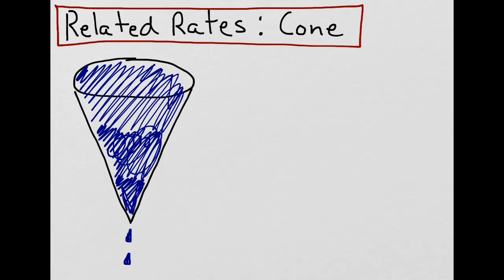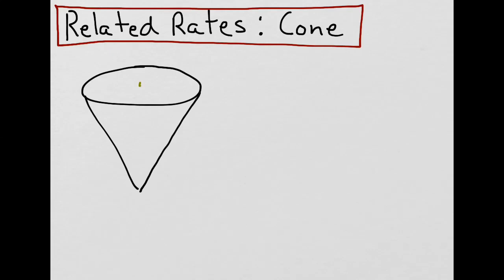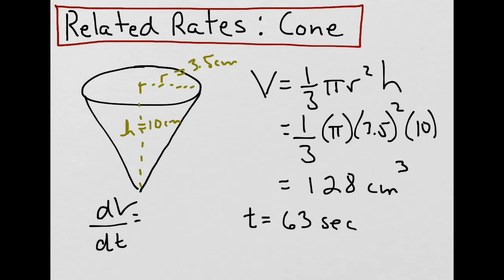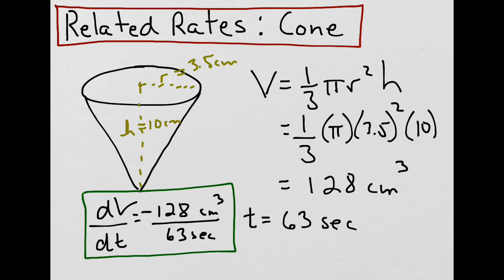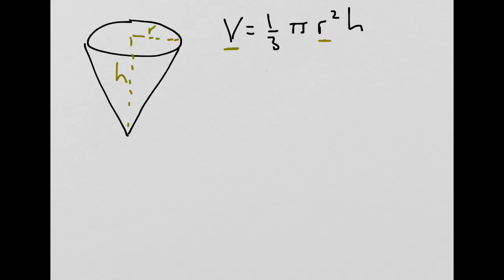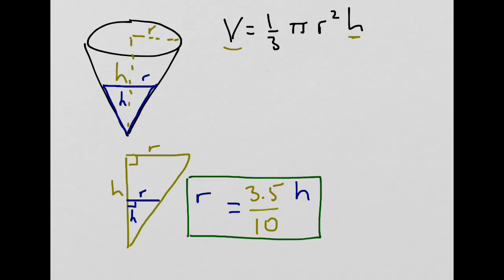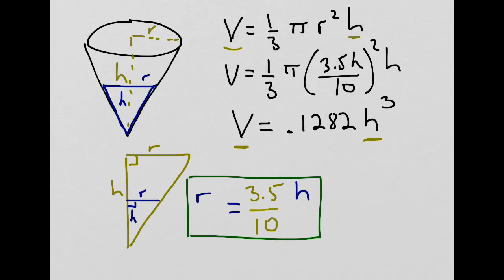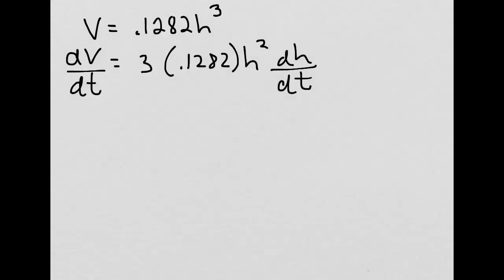Related rates involving a cone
This video demonstrated how to solve a related rates problem involving water in a cone by relating the rate of change of volume with the rate of change of height, and by using similar triangles.